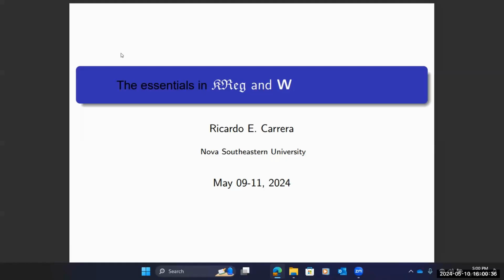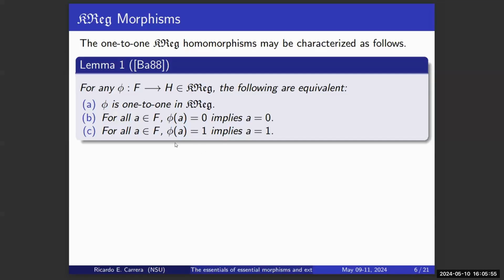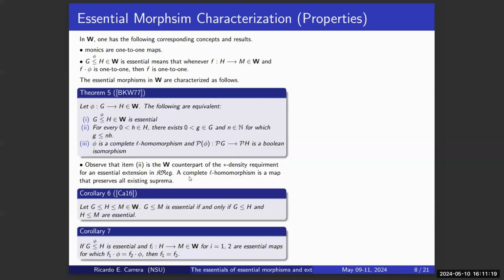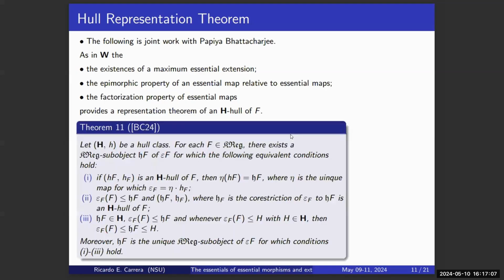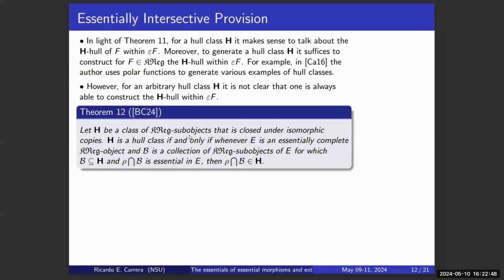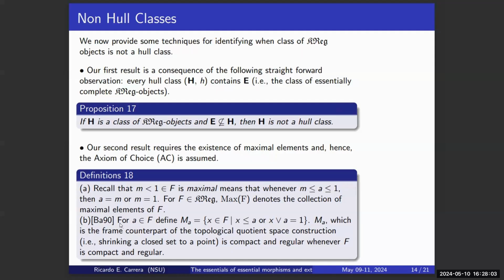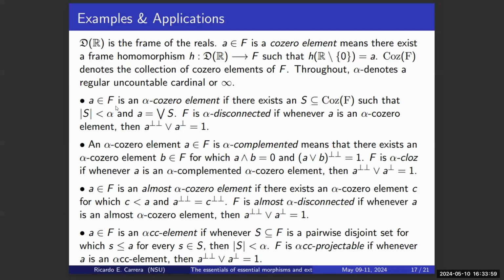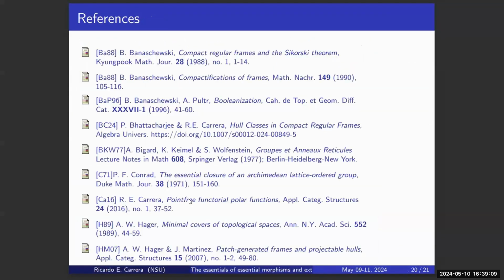OAL-RAG 2024: Ricardo Carrera (Nova Southeastern University)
Title: The essentials of essential morphisms and extensions in W and kReg.

Abstract: W is the category of archimedean -groups with designated weak unit and homomorphisms that preserve the weak unit. kReg is the category of compact regular frames and frame homomorphisms. In this talk, we provide results about essential morphisms and essential extensions in kReg and demonstrate how the similarities between the respective concepts in kReg and W leads to a theory of hull classes in kReg. Moreover, we provide the frame-theoretic counterpart of certain classical results for investigating, generating and working with hull classes in kReg. Lastly, if time permits, we discuss some of the broader applications of this work.

YouTube descriptions do not render math.